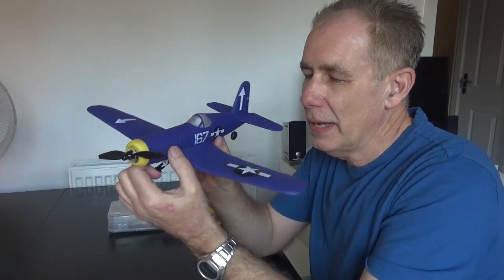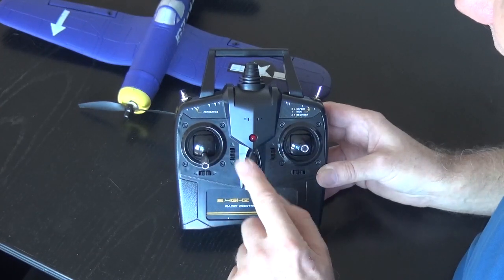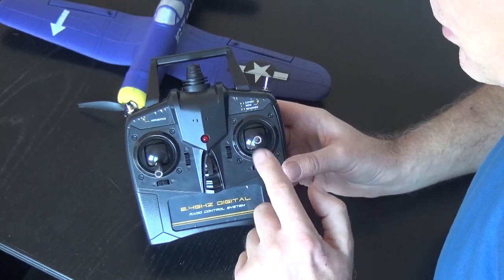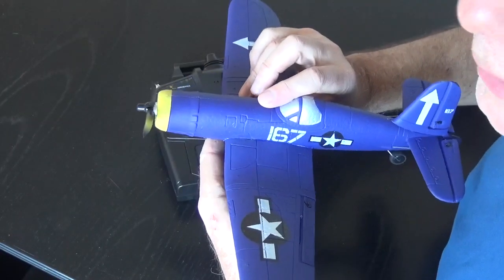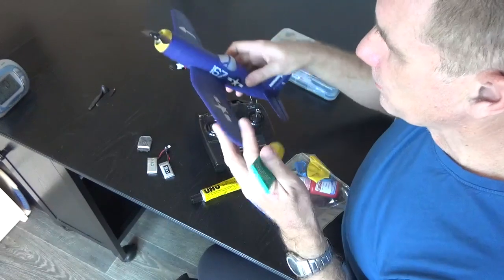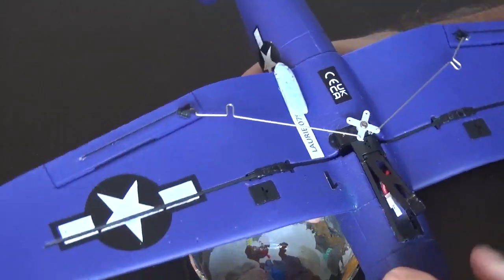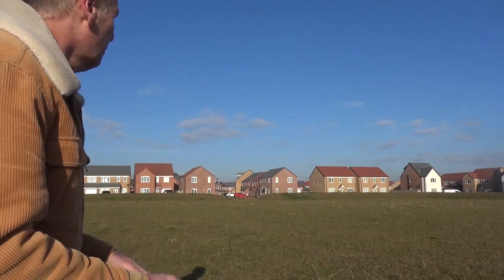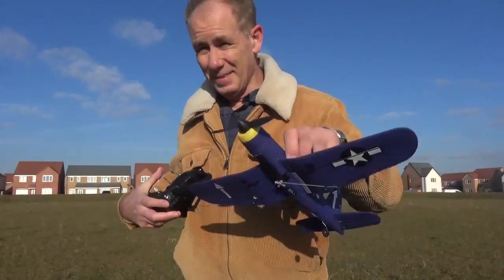Volantex SonikRC Corsair - How To Fly & Tips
I've been flying these now for 20 months and they taught me how to fly 4 channel radio control aircraft. I think these little 400mm wingspan EPP foamies are great. Very resilient to damage, and at around just 60 grams they are hardly any threat to anything. In fact in this video the plane hits me on the shoulder in flight as I was trying to get close shots to camera, and no harm was done to either of us. In this video I cover the basics of what the controls do, and also give some hints and tricks I have learned on the way.

If I repaint them I use water based acrylics such as Vellajo or Citadel paints. I stipple them on with a brush for small areas or spray for larger ones. See other recent videos on my channel of a Kittyhawk and Mustang conversion.

I use UHU glue to fix the foam as I find this does not eat into it. Also UHU POR is a flexible glue suitable for aileron mounts that need to move.

One tip is to land (or crash) with the throttle down, otherwise the chance of spinning the prop into the ground and smashing it is high.

Another is to repair your props. I've flown on 82 days and break a prop say one in three outings because I usually try something close to the ground or camera. So for my prop repairs as shown in this video have saved a lot of money, and I quite enjoy doing them. I use a contact glue to hold in place whilst I then use an epoxy resin joint around the break to hold it. At first I added some glue weight on the other prop but soon found it was not necessary for balance.

If your servo twitches you need to get to it through the hatch, rotate it 180 degrees so it points the correct way, then when you re-arm it will find its correct centre position. If you have a Mustang, Corsair, Trojan or Sport Cub you cannot easily get to some of the servos, so you may have to separate the wing or cut the body in half. In fact you will need to to replace a motor or gearbox. I have known one motor stall due to sand in it. Don't fly on a beach unless you want the sand to clog up the motor. In my case I got lucky and it cleaned out ok.

This is up to you. For me I do that (as I did with my model rockets) to get them back, and it works most times. I give £10 or a bottle of wine to the finder.

These planes will self-level but that is all. You will have to fly them. They are not like some drones that can fly themselves or take off and land themselves. But if you have a simulator or game you should get the hang of these planes really quickly. My sons did straight away. They could fly just having gaming experience. I recommend these for age 14 or more.

They are rules in each country. I would suggest familiarising yourself with those. But in the UK there is no legal requirement at time of this video to pass the exam as the plane is below 250grams. In fact these planes have so little momentum it makes sense. A football could do more damage being kicked about and they are not licensed.

Spare parts are readily available online. I recommend several batteries (3.7v 400mAh). I store mine in a metal box. Read up on LiPo battery safety and storage, especially for larger models. Be careful with glues and paints. Use common sense when flying. Do not scare animals or people. Stay away from traffic. Fly on non-windy days if possible. Strong winds are possible if steady and a lot of fun too but do that when yo have experience. Look below in the comments from people in case they have got some tips.

U-Turn: Tranny on, power plane, Throttle trim up (3 beeps), then bind. To operate throttle trim down.

Three modes:
Beginner: with X-Pilot stability on fully restricting harsh movements and so good to learn with. Will not allow manual loops or rolls but the aerobatic button suffices instead.
Midd: Lively mode that will allow sharper movements and loops even but rolls will need to be done with the aerobatic button or by switching to 'expert' mode for a moment.
Expert: No stabilisation. I don't recommend this in any kind of wind as these little planes are more susceptible to gusts than most. Larger model planes also have stability, so why not use it as then the plane will respond more like a large plane and you can 'fly' it rather than 'fight' it. Some people fly in expert mode but I feel no need to do this as I can enjoy my day more with a touch of stability, technology is here to make the flying more realistic, easier and fun. I have flown for over a minute, so can d it and don't need to prove it to myself anymore. Oh and you can do loops and rolls.

Have fun!

My squadron so far:
X450 (drone/aircraft style)
Spitfire x 4
P-40 Warhawk/Kittyhawk x 2
P-51D Mustang x 2
F4U Corsair x 1
Messerschmitt Bf109E x 1
Sport Cub x 2

I have flown a Trojan. Getting a Zero soon.

PLEASE make a RAF WW2 Hurricane!